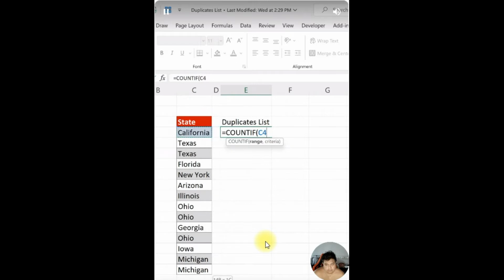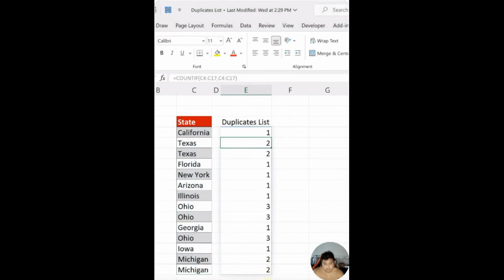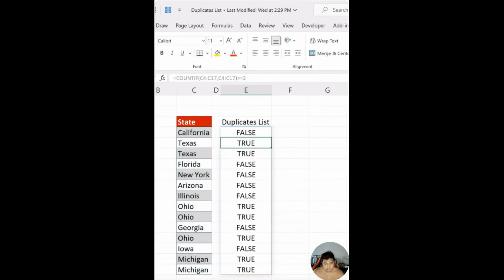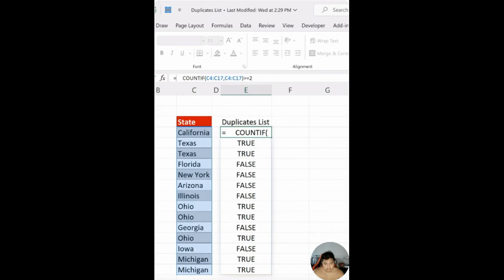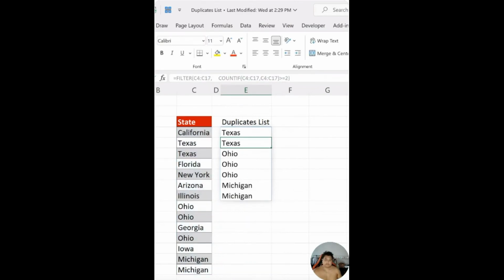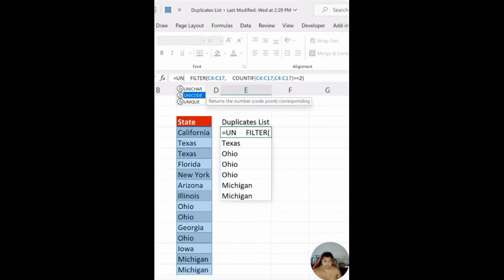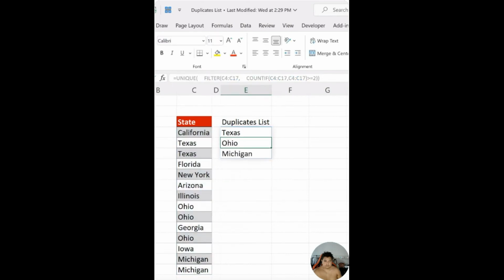Duplicate List in Excel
When working with a Microsoft Excel spreadsheet with lots of data, you'll probably encounter duplicate entries. Microsoft Excel's Conditional Formatting feature shows you exactly where duplicates are, while the Remove Duplicates feature will delete them for you. Viewing and deleting duplicates ensures that your data and presentation are as accurate as possible.